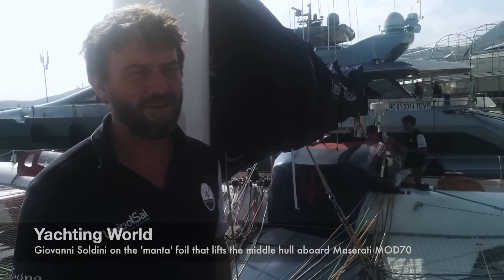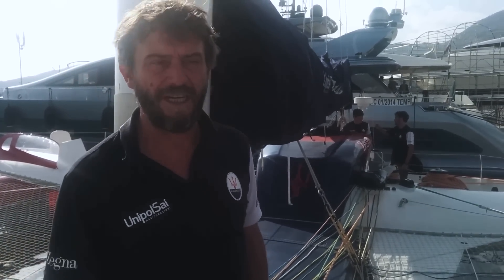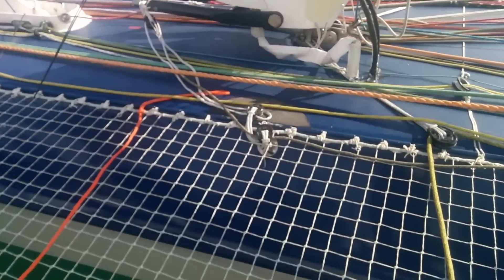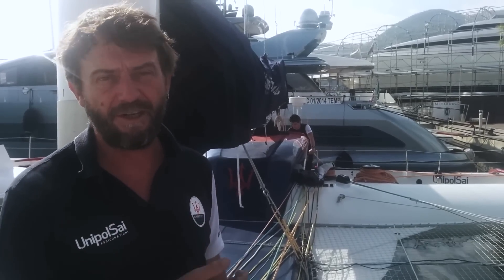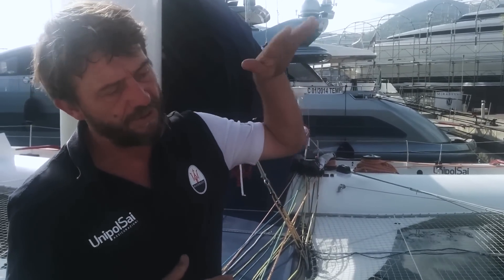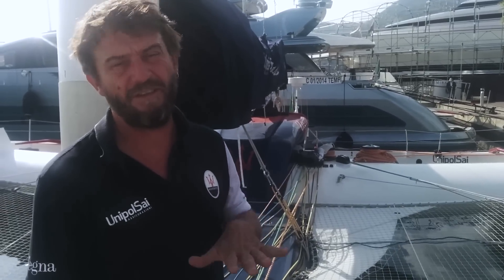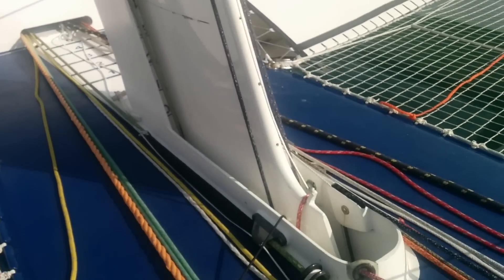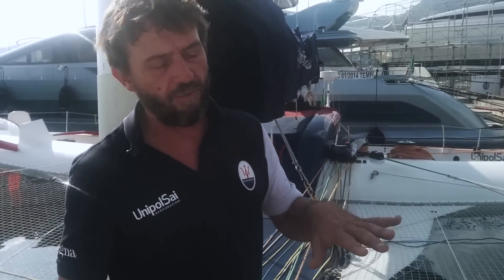Maserati MOD70 trimaran: the foils explained by Gio Soldini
Giovanni Soldini explains the benefits of the 'manta' foil fitted to the central daggerboard on Maserati MOD70